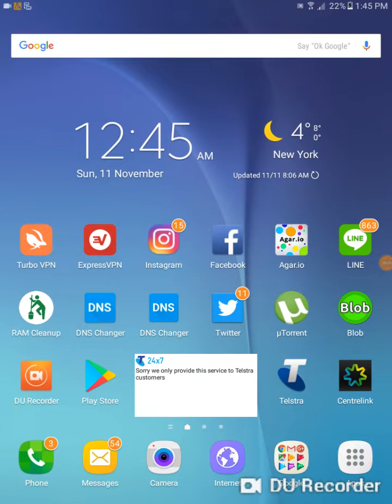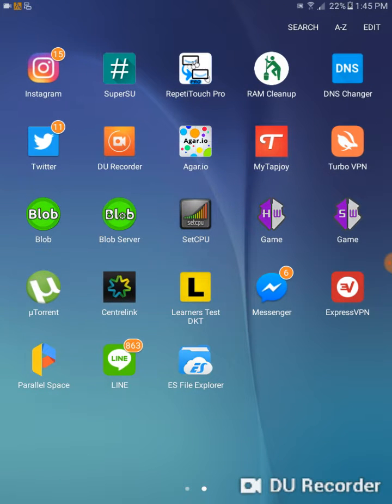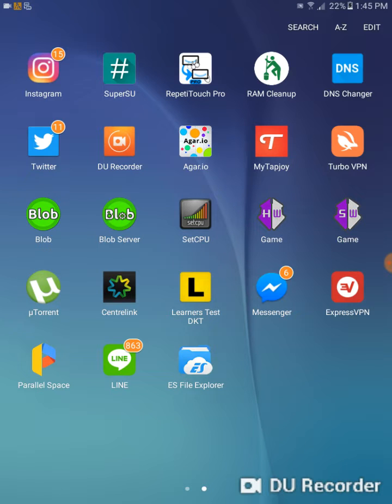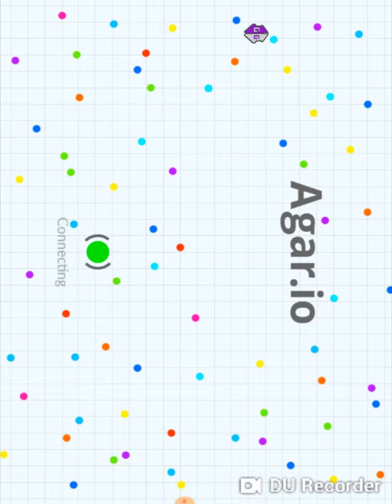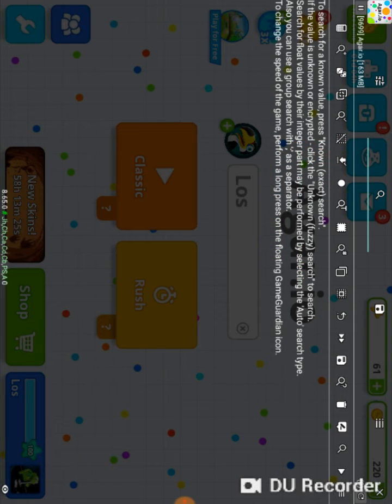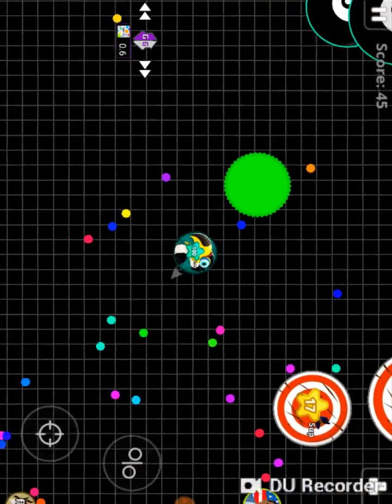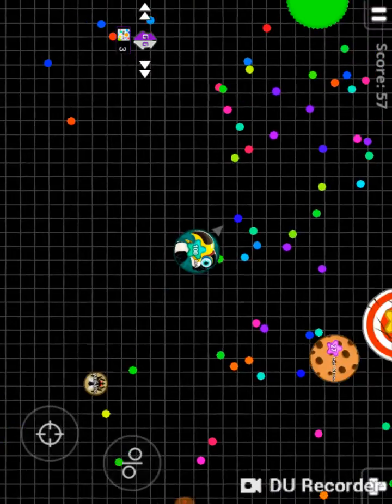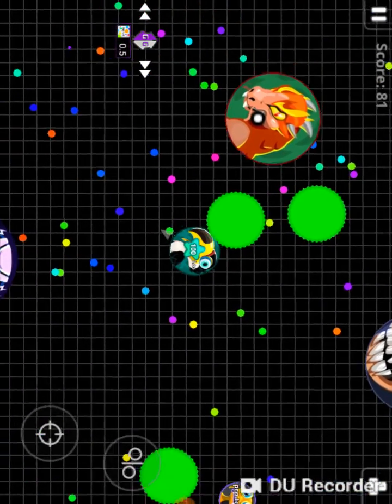AGAR.IO HOW TO REMOVE LAG ON ANDROID NO ROOT!!!!!!!!